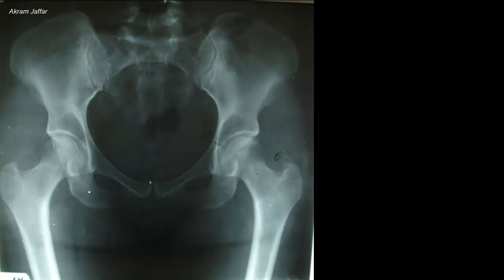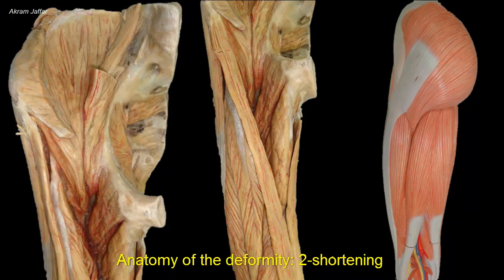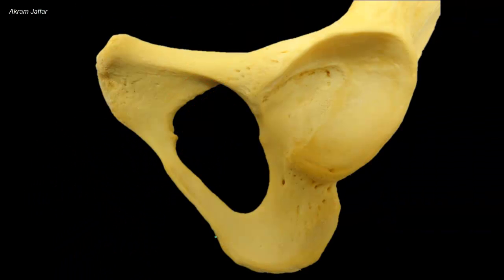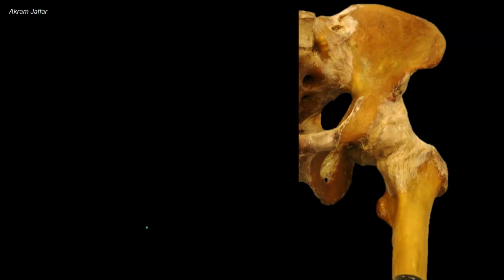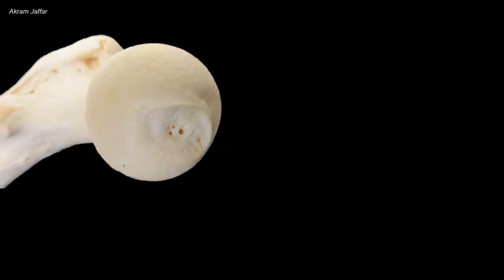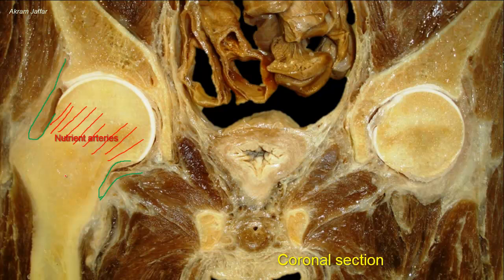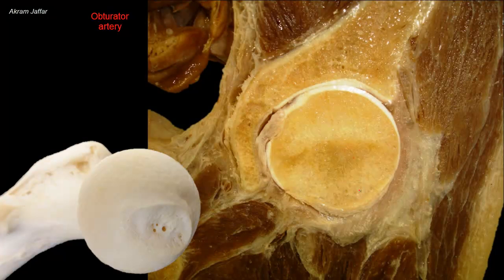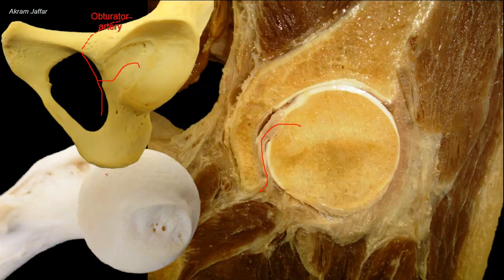Femoral neck fracture - applied anatomy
Describe and explain the deformity produced by this fracture
Illustrate how to measure the length of the lower limb
Identify Shenton’s line and recognize its significance
Outline the attachment of the capsule of the hip joint and recognize the significance of retinacular fibers in relation to blood vessels.
Identify ligamentum teres of the head of the femur and recognize its role in the blood supply of the head of the femur.
Describe the trochanteric anastomosis
Correlate avascular necrosis of head of the femur with femoral neck fractures
Associate the anatomy of blood supply with the femoral head replacement.